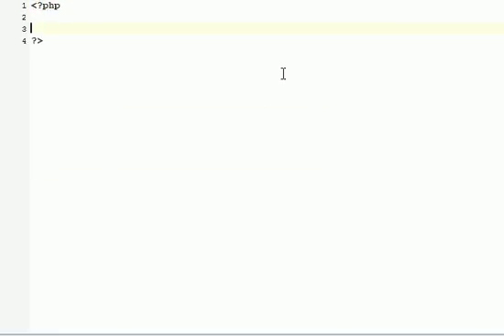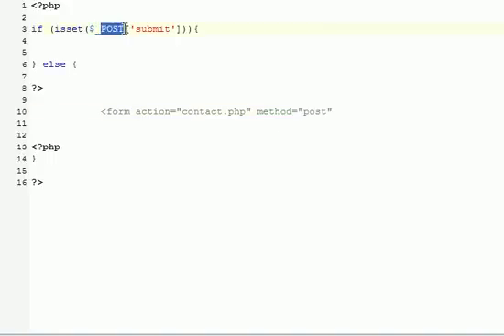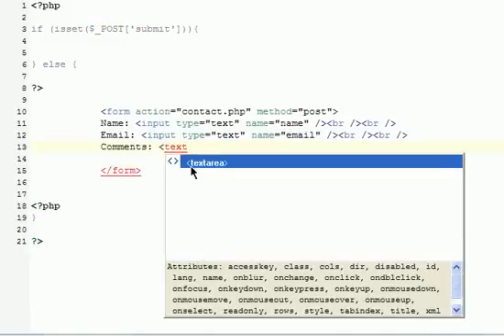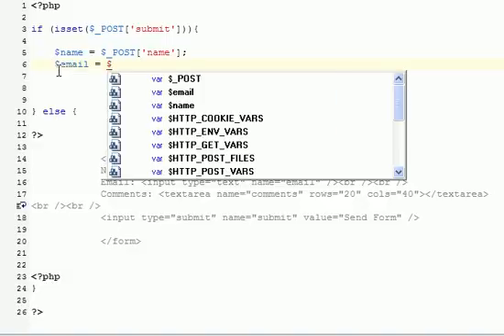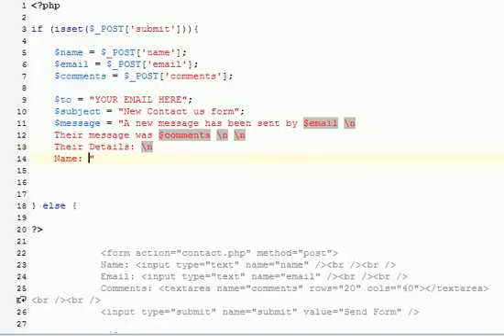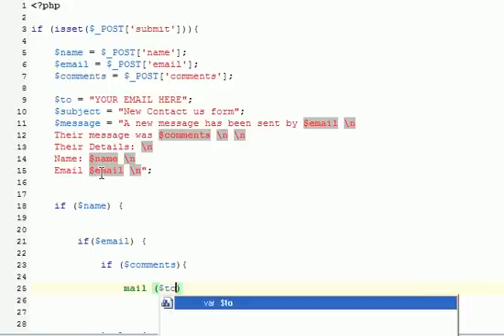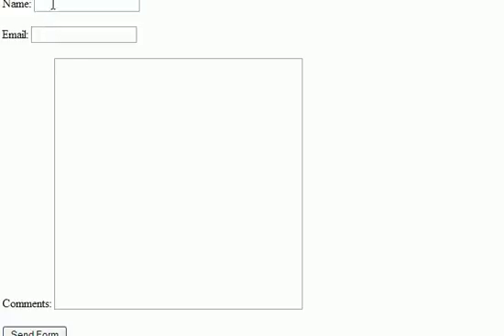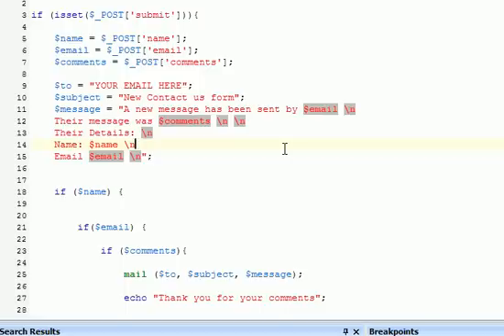How to Make a PHP Contact Us Form With Form Validation